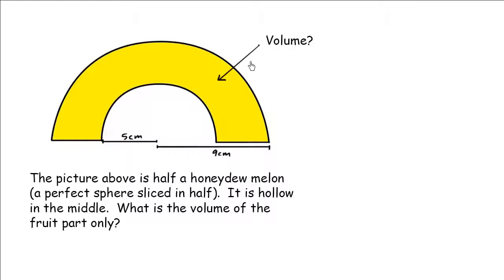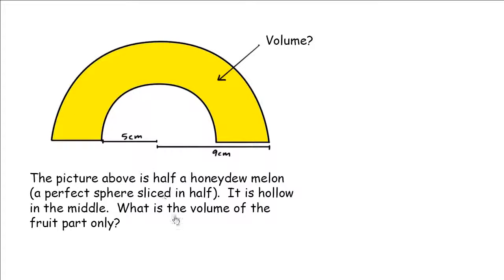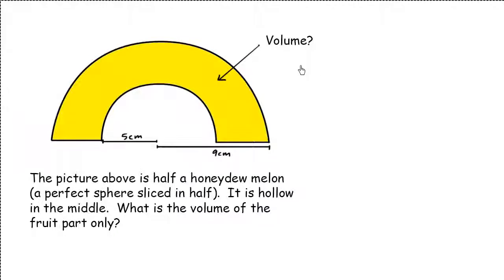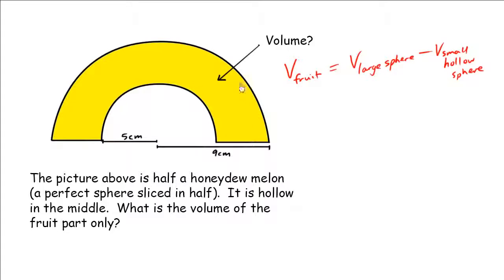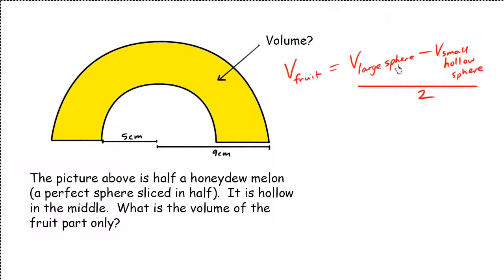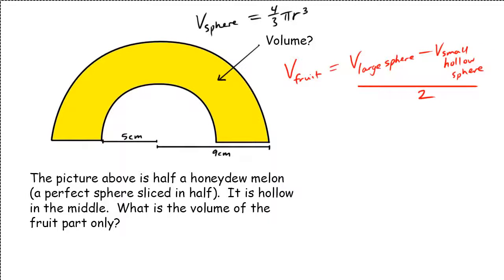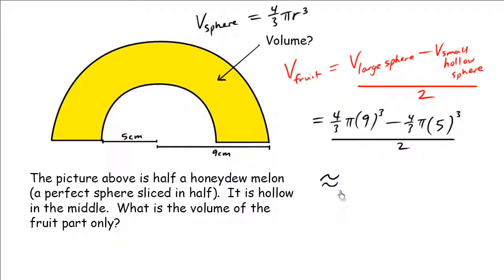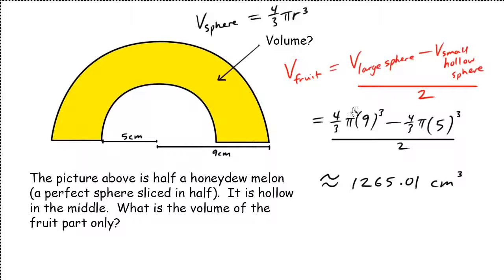BC Math 10 - Volume of half a hollow melon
BC Math 10 - Volume of half a hollow melon.  for more BC math practice problems.